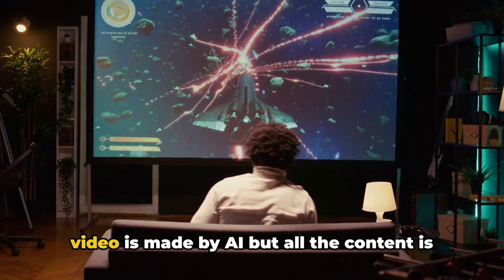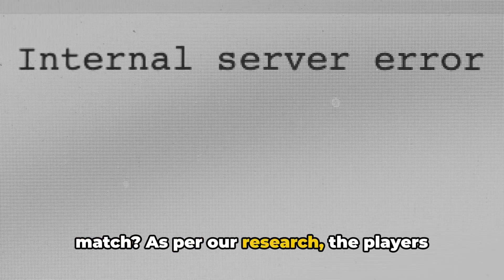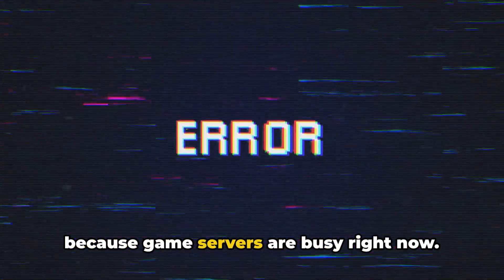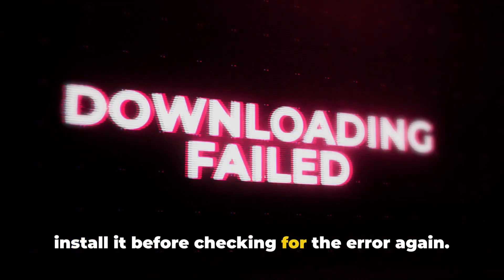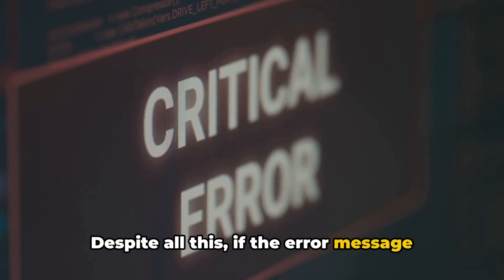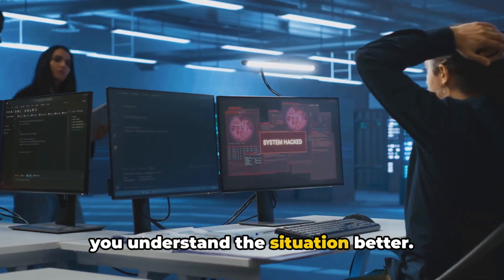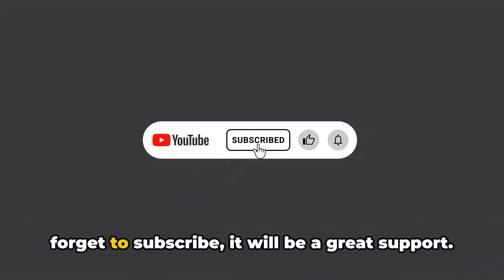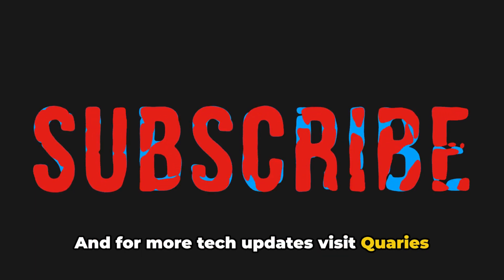How To Resolve THE FINALS Error Code TFGE0024?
Fixing THE FINALS Error Code TFGE0024: A Comprehensive Guide

OUTLINE:

00:00:00 Untitled Chapter
00:00:08 Understanding Error Code TFGE0024
00:00:40 Troubleshooting Steps
00:01:30 Final Tips
00:02:03 Untitled Chapter